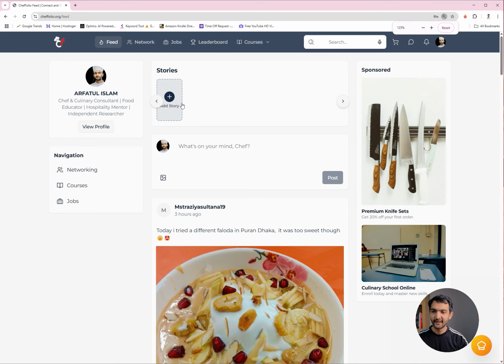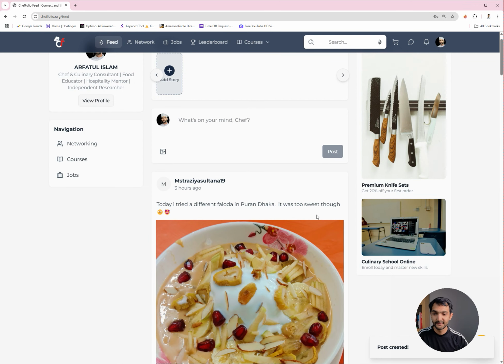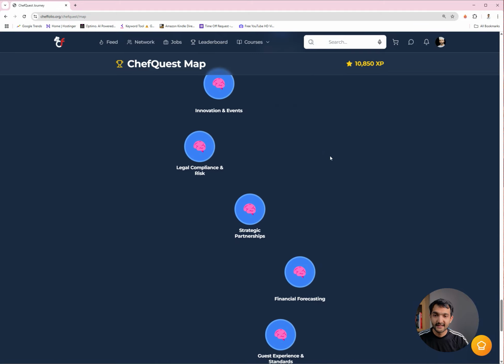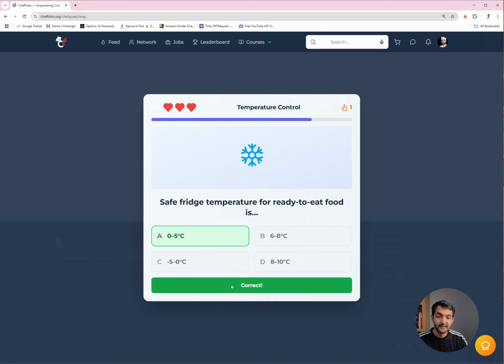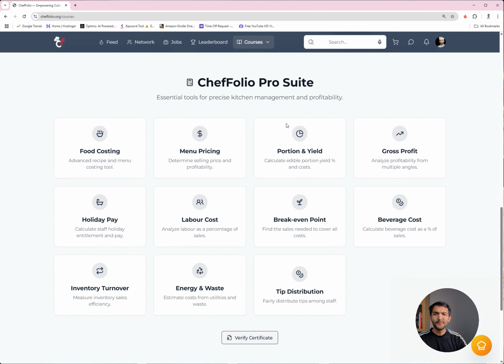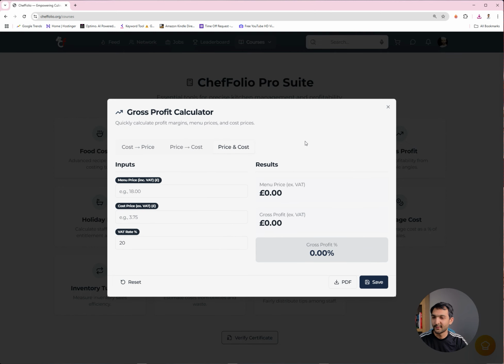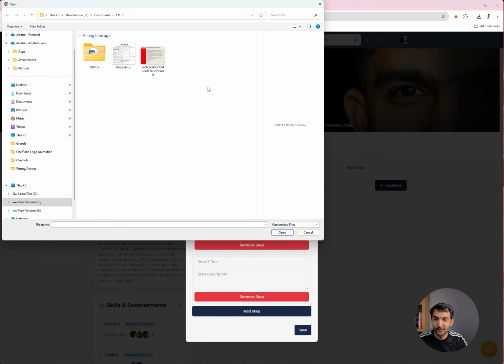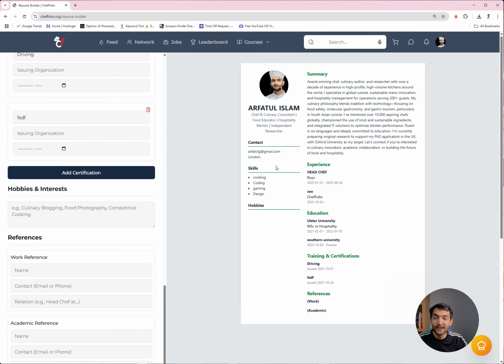ChefFolio Tutorial | The World’s First Digital Portfolio Platform for Chefs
ChefFolio — The Digital Platform Built for Chefs, Creators & Hospitality Professionals 🌍🍽️

This tutorial introduces the full ChefFolio experience — a platform designed to help chefs build a modern digital portfolio, showcase their skills, track certifications, share achievements, and grow professionally across the global culinary industry.

ChefFolio empowers:

🔹 Chefs — Build your digital identity
🔹 Students — Display certificates and training
🔹 Hospitality professionals — Showcase experience & skills
🔹 Companies — Discover talent more efficiently
🔹 Educators — Track student progress and achievements

🔥 In this video you’ll learn:
• How to create your ChefFolio Profile
• How to upload your portfolio, certificates & achievements
• How to display your skills clearly
• How ChefFolio helps with jobs, clients & networking
• Preview of upcoming features: ChefQuest, Calculators, Certifications & more